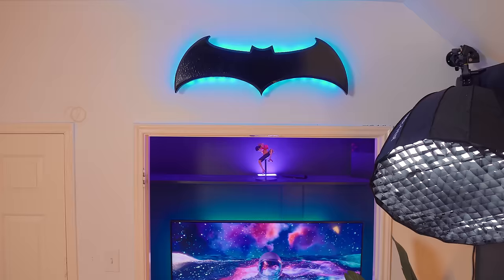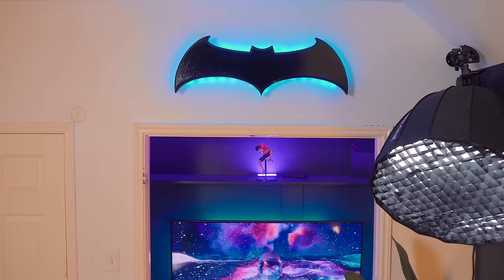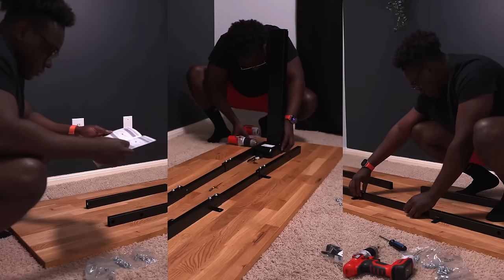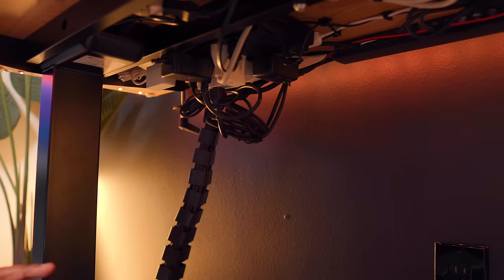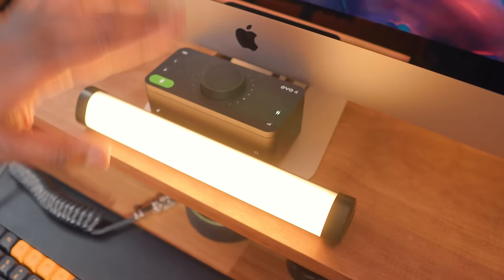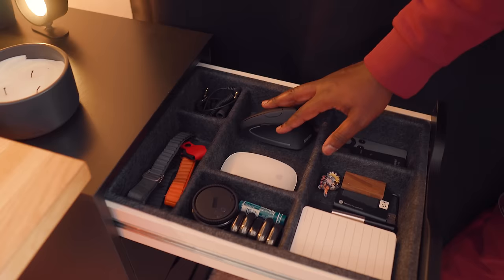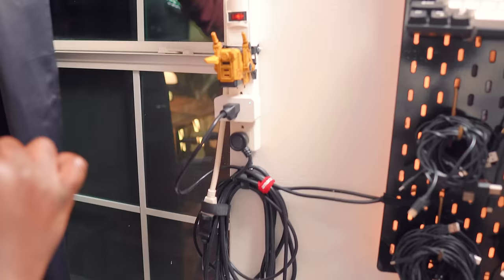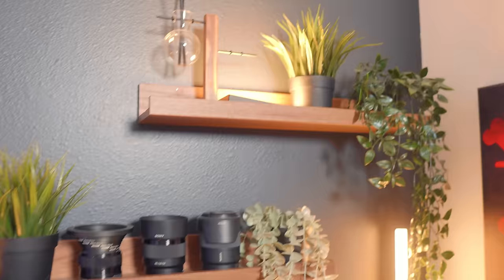My 2024 Compact Office Tour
Dream Office Tour 2023 + Desk Setup Update

📸Featured Products👇

🕹️🎮In Closet Gaming Setup👇
LG 55” 4K
PS5 Slim
Luna Controller
Batman Funko Pop
Pocket LED
Ikea Shelf

🧑‍💻🖥️Desk Setup👇
Desk Top
Desk Legs
Presonus Speakers BT 3.5
Presonus Subwoofer
Logitech MX 3s
Desk Shelf Legs
Keychron Keyboard
Monitor Back Light
Monitor Light Bar
Felt Desk Pad
Gunmjo Keyboard Cord
Keyboard Wrist rest
Rubber Wheels
Ikea Drawer
Ikea Drawer Organizer
Amazon Echo Dot
Note Pad
Sony Headphones
Headphones Stand
Macbook Stand
Batman Box Cutter
Cable Spine
Power Strip
Led RGB Bar
Cable Rails
Wooden Pen
LED Strip
LED Clips
Cable Clips
Orange AirPods Case
Curved USB adapter
Velcro strip
Desk Plant
Desk Mini Plant
Evo 4 Interface
Fifine Mic
Fifine Mic Arm
Hexcal Desk Mat
Desk Tray
Mushroom Light
Govee Tube Light bar
Coala Lights
iPhone charging station
Amaran 200X
Amaran Softbox
Neewer SL60W
Neewer Softbox
Light Clamp
Metal pipe
Pipe Feet
Birds of paradise plant
Black Planter Vase
Ambitful Tube Lights
Ambitful Tube light Mini
Ikea Wall Shelves
Blackout Curtains
Wall Paint + Primer Color | Behr Ultra N500-7 Night Club - Eggshell finish

🔋🔌Charging Station👇
Ikea Pegboard
Dji Mini 3 Pro
Dji RC Gold Knobs
Power Strip
Anker Charging Station
Govee Light

👨‍🎨My Wall Art

Get Astronaut In The Ocean by Masked Wolf and over 1M + mainstream tracks